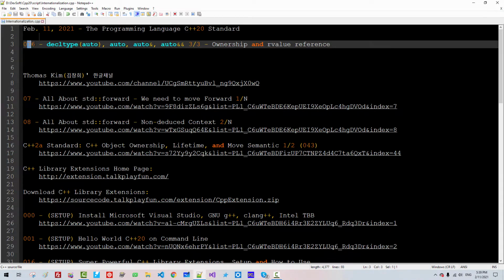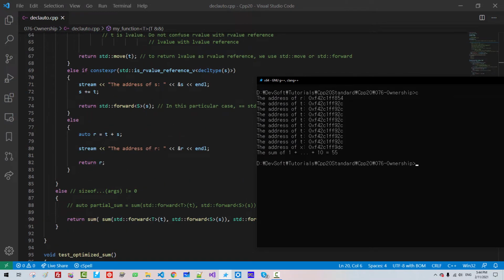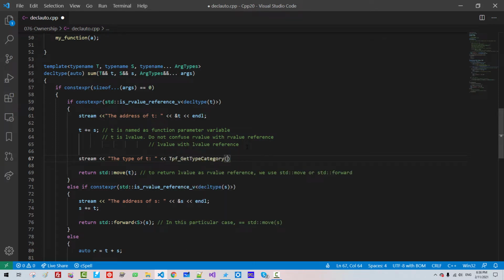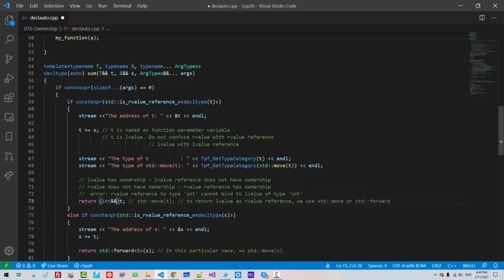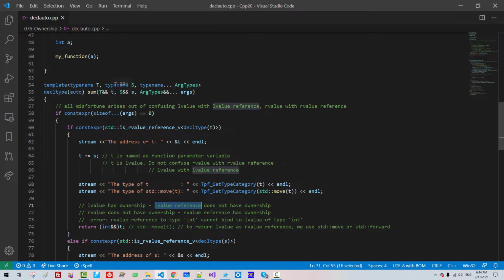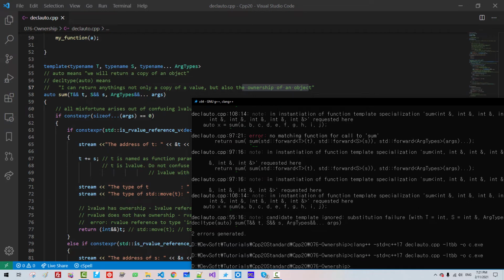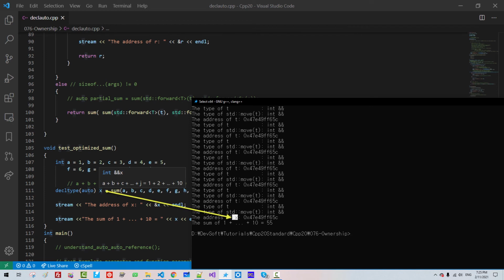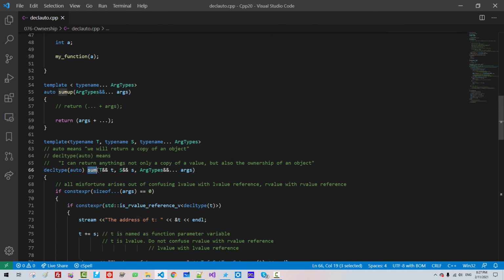076 - decltype(auto), auto, auto&, auto&& 3/3 - Ownership and rvalue reference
rvalue reference is "reference" but it owns the lifetime of the object it references to.

017 - (SETUP) She's so hot, she's fresh out of the oven! LLVM clang++ ver. 10 on Windows.

Download Source Code:
 Episode 071 - Now using std::tuple is MUCH SIMPLER than std::vector

Download Source Code:

 Episode 076 - decltype(auto), auto, auto&, auto&& 3/3 - Ownership and rvalue reference

 Episode 075 - decltype(auto), auto, auto&, auto&& 2/3 - Forwarding Reference and decltype(auto)

 Episode 074 - decltype(auto), auto, auto&, auto&& 1/3 - rvalue & xvalue

 Episode 073 - How to Implement Algorithms in C++ STL Library - std::apply

 070 - (SETUP) Dealing with International Characters, UTF-8 UTF-16 _S_create_c_locale name not valid